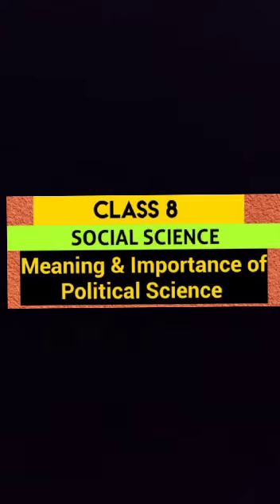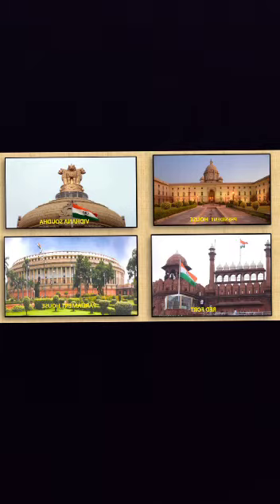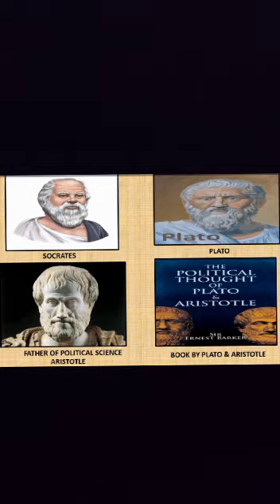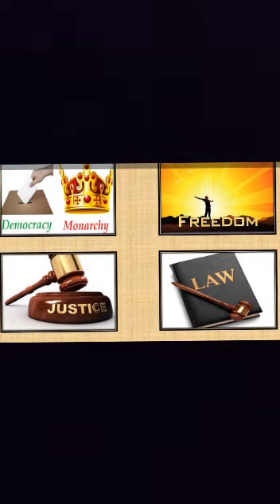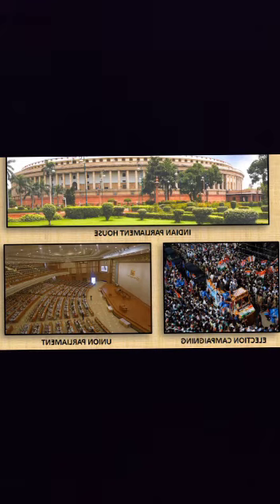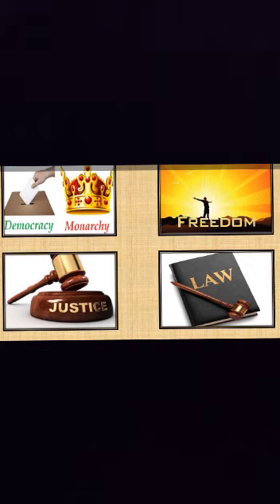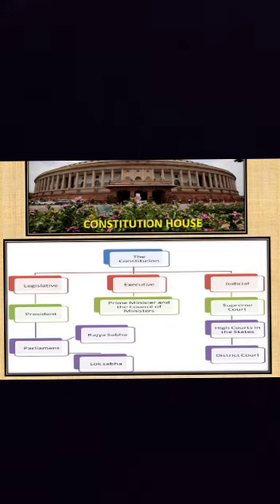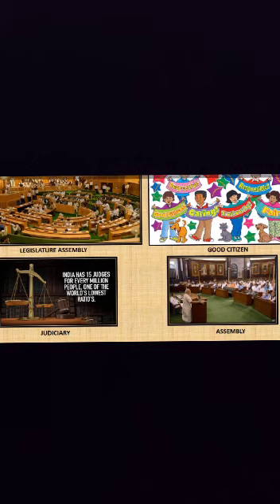VIII Social Lesson Political Science